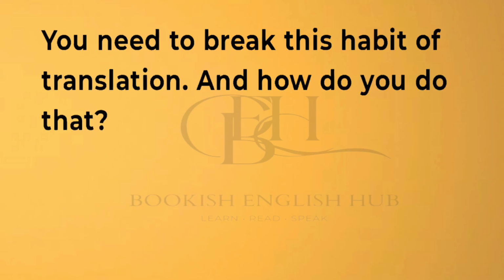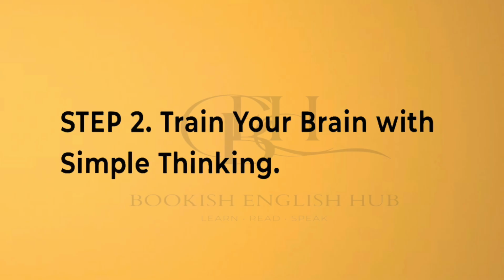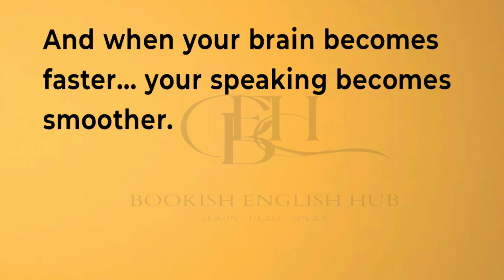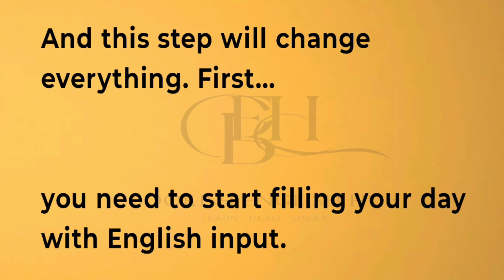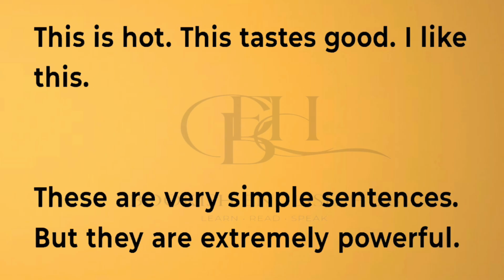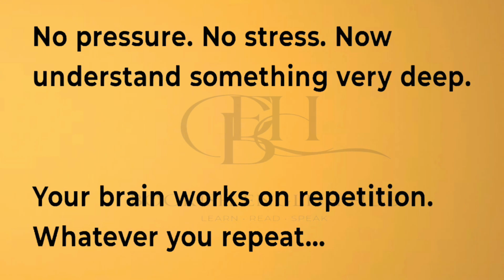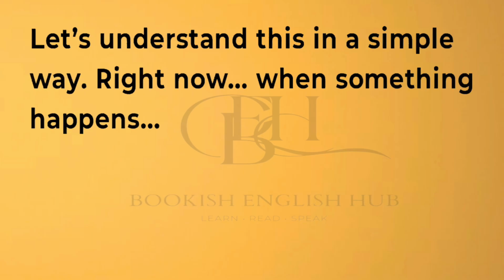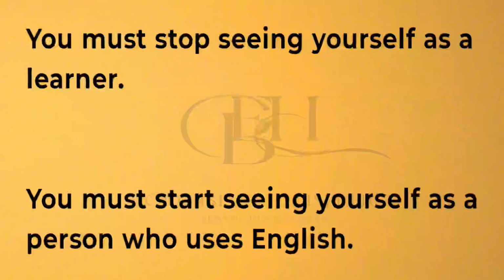Stop Translating in Your Mind | Improve Your English Fluency | English Speaking Practice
Struggling to speak English fluently because you translate every sentence in your mind? 🤔
This video will help you break that habit and start thinking directly in English — the key to real fluency!
In this lesson, you’ll learn:

✔️ Why translating slows down your speaking
✔️ How to think in English naturally
✔️ Simple daily practice techniques
✔️ Real-life speaking exercises to boost confidence

Whether you’re a beginner or intermediate learner, these tips will help you speak English more smoothly and confidently in everyday conversations.

💡 Practice daily and stay consistent — fluency comes with the right mindset and habits!